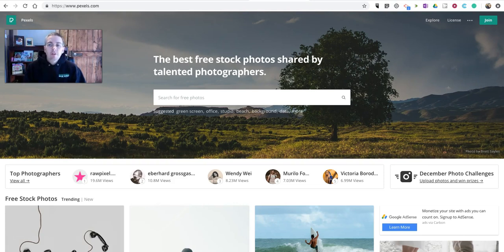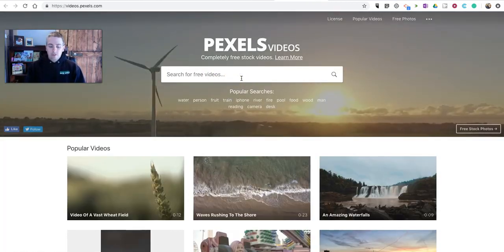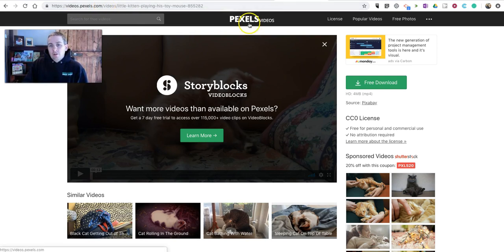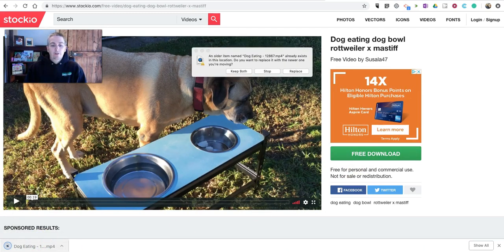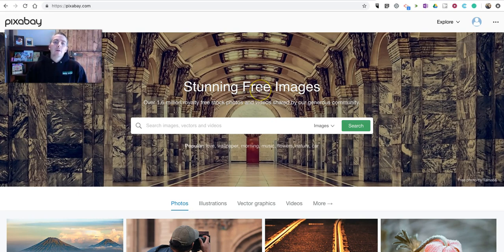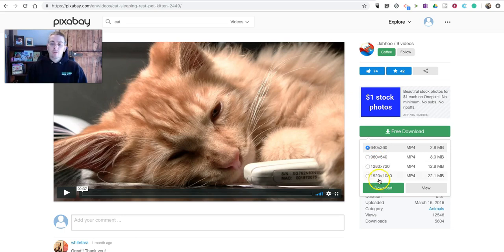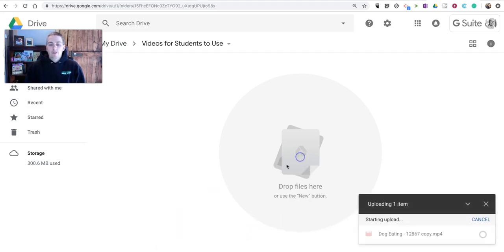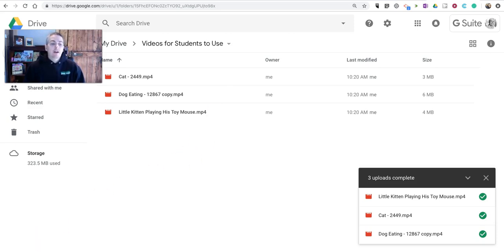Three Places to Find Free Video Clips for Classroom Projects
Three places to find free videos clips for classroom projects. And how to share them with your students.

Learn more about working with video in my online course, Video Projects for Every Classroom.